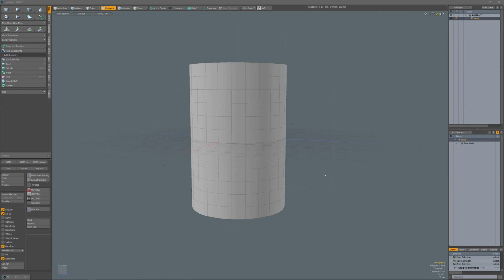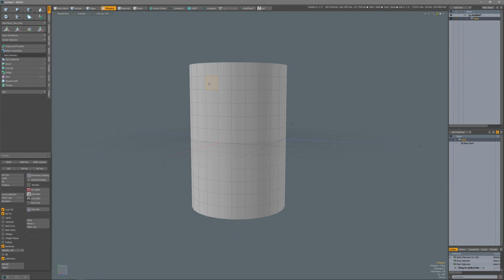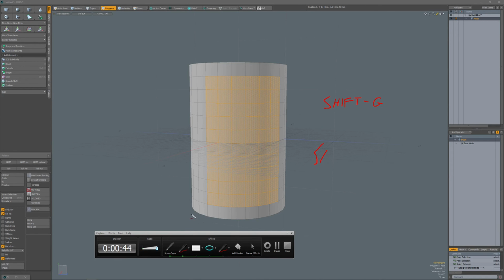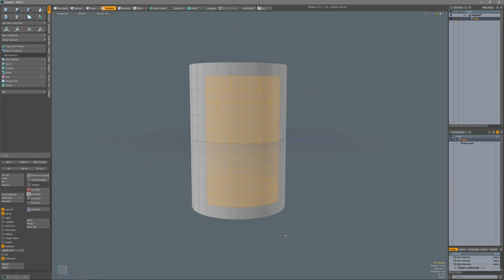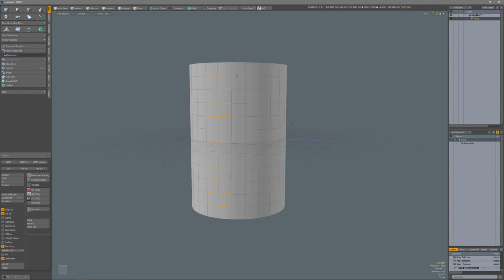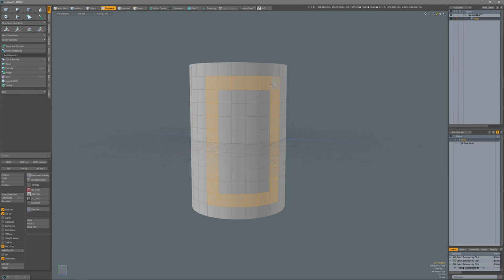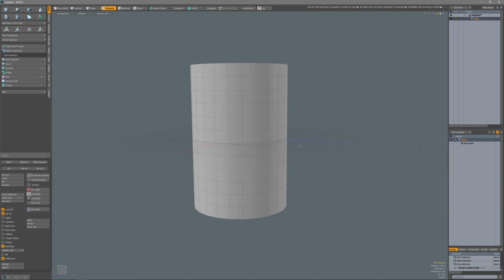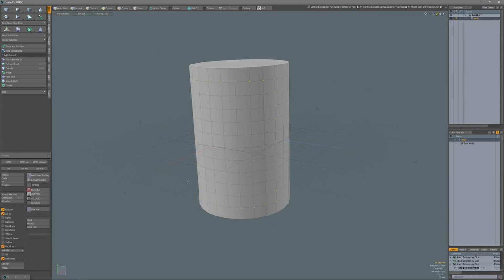modo 10 2v1: TIP : Select In Between.